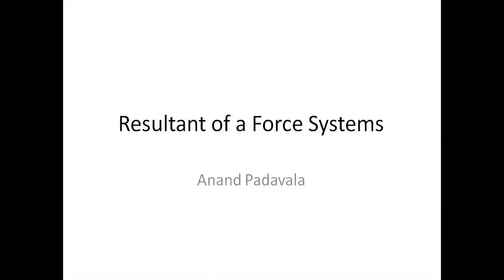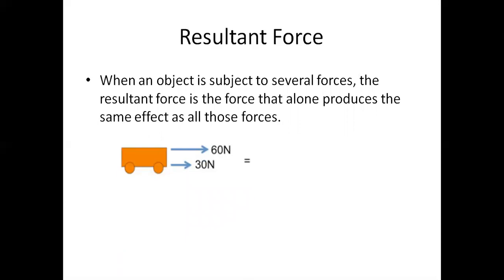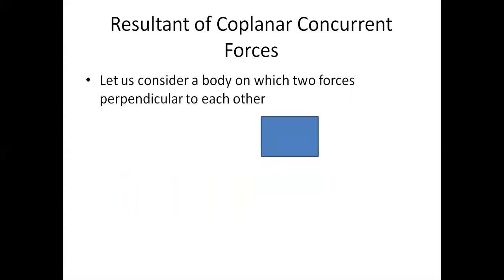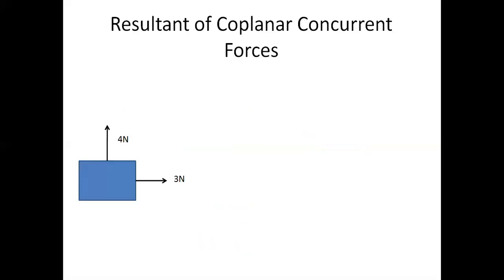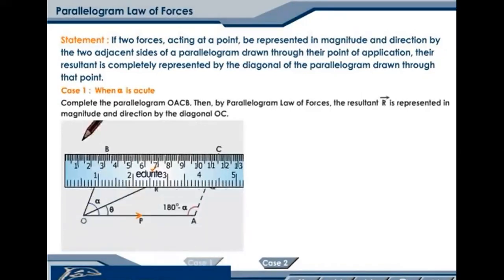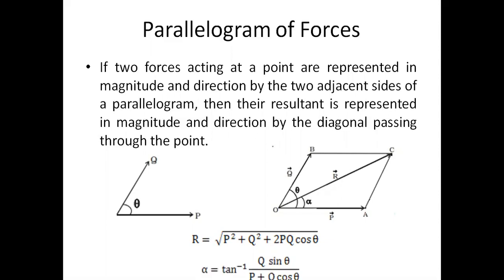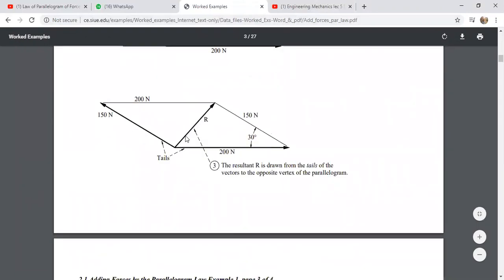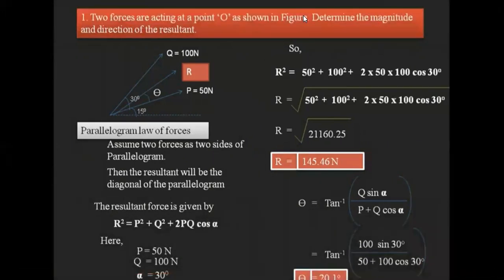Resultant Force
Resultant of a collinear and  concurrent coplanar forecr systems with solved numericals